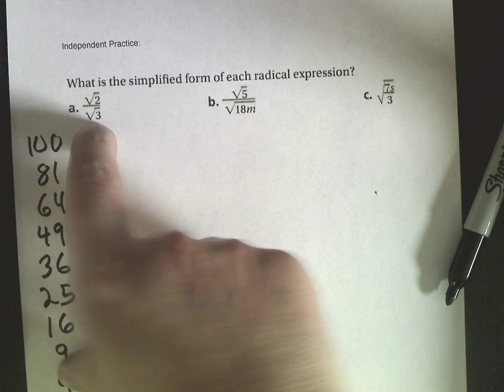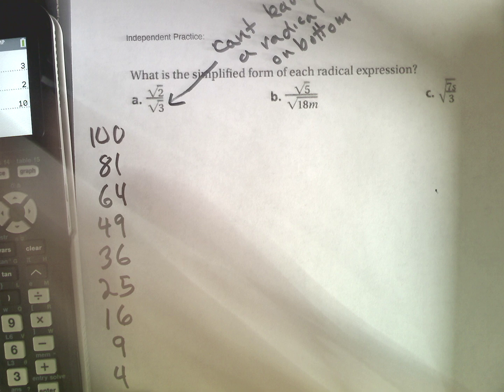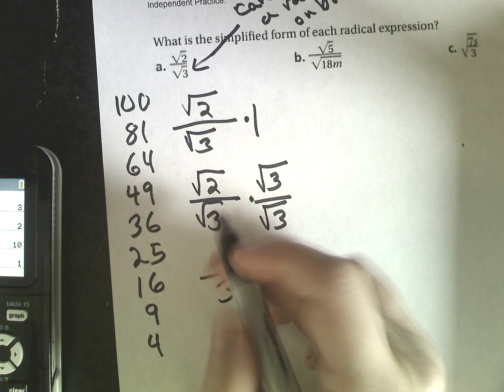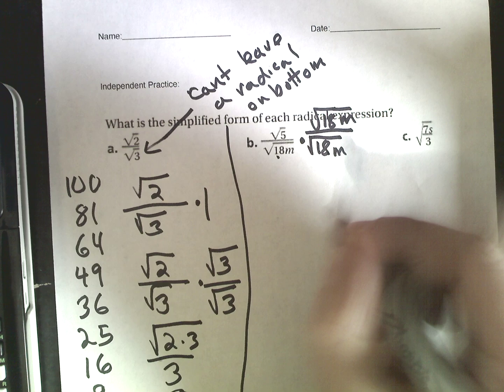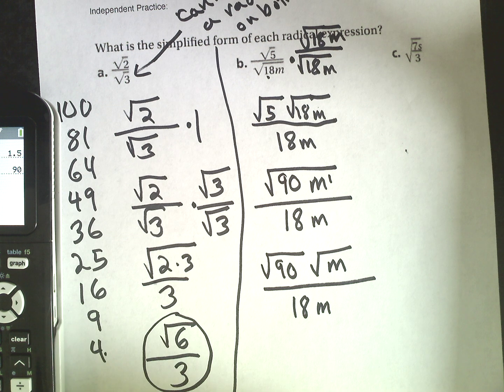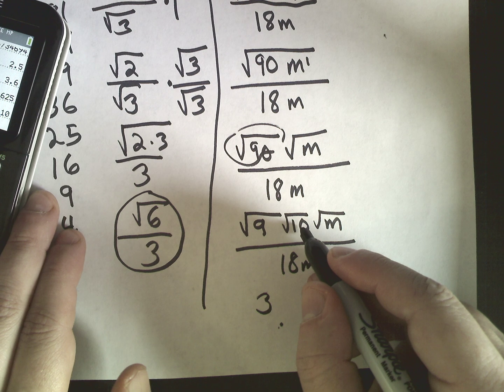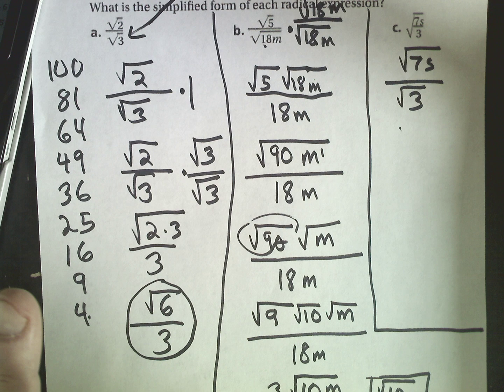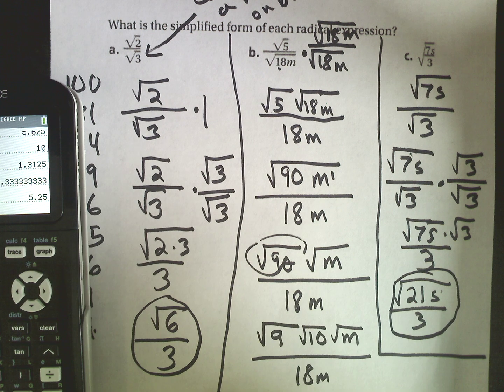Simplifying Radicals Part2 Independent